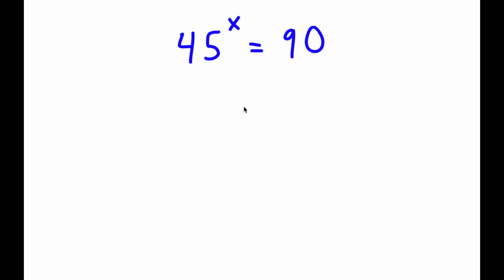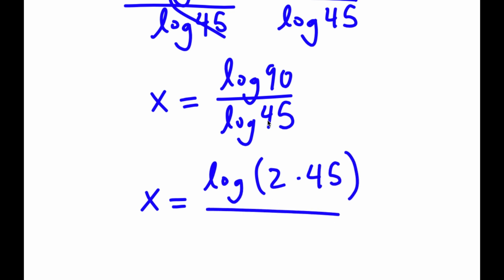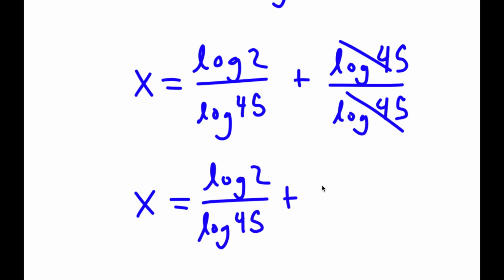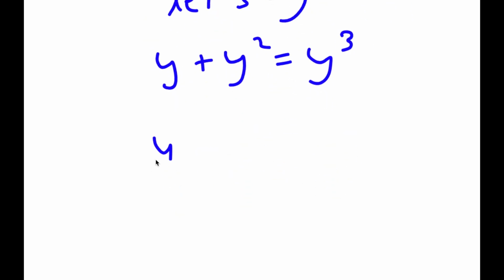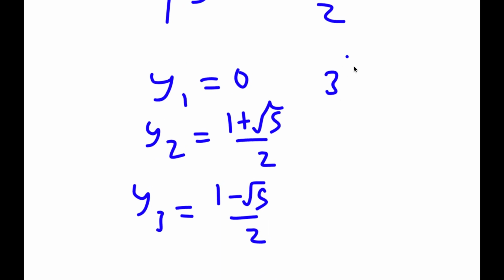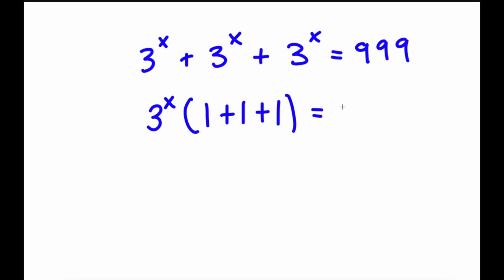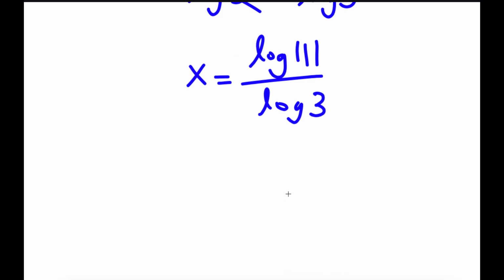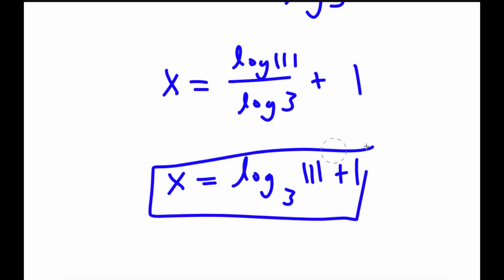A Simple Problem Thats Not So Simple | A Nice Exponential Equation